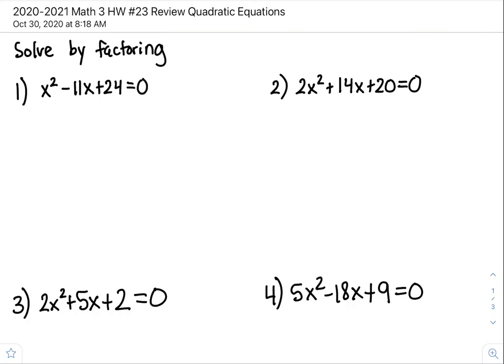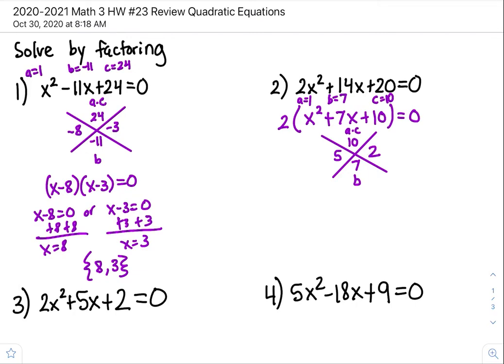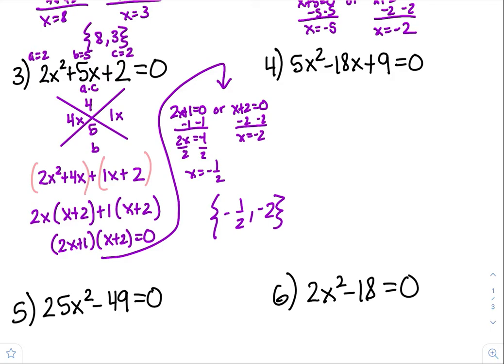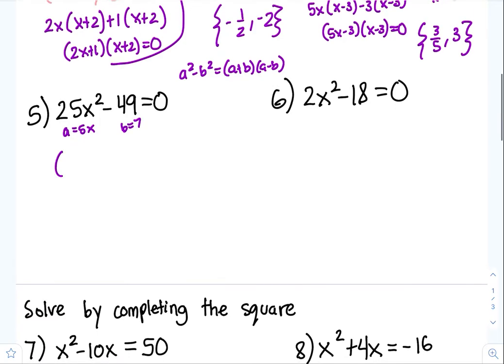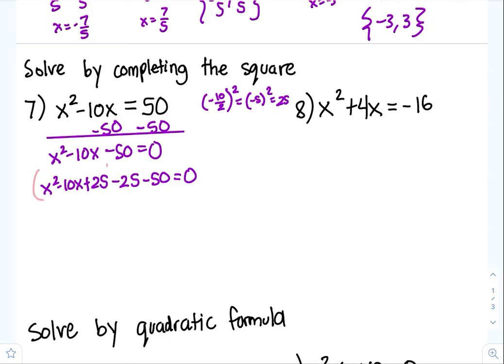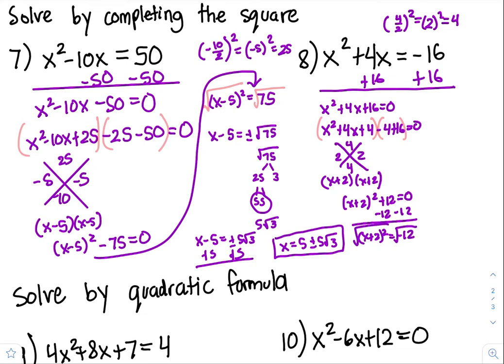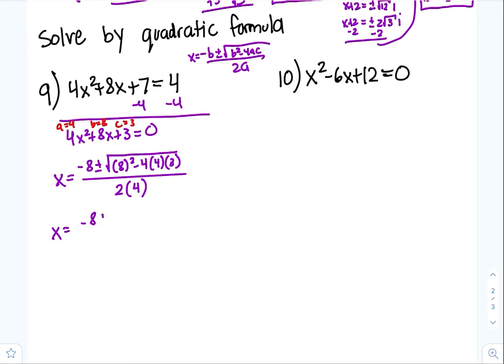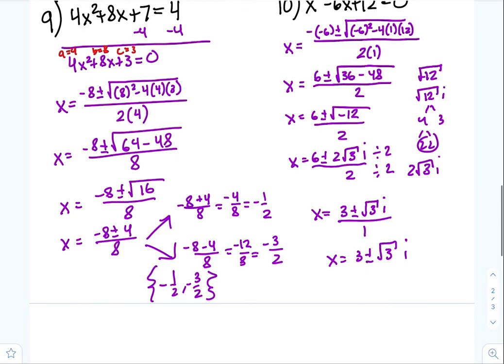Math 3 2020-2021 Review Solving Quadratic Equations